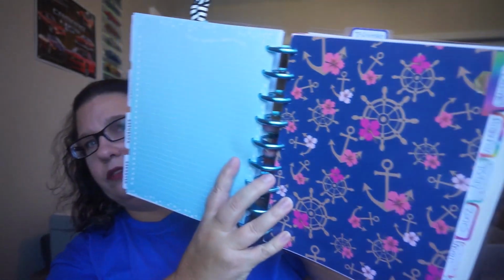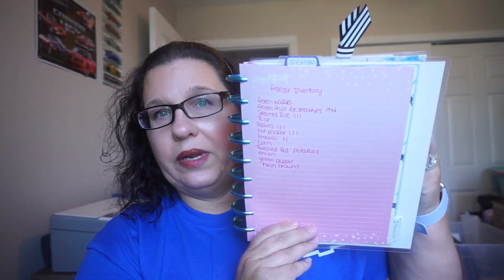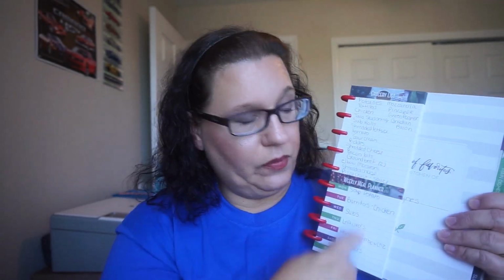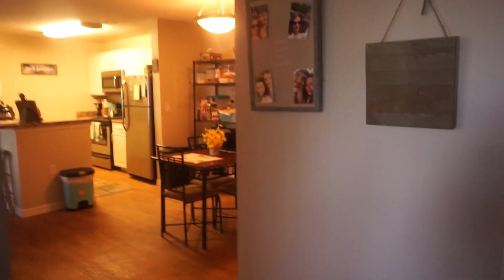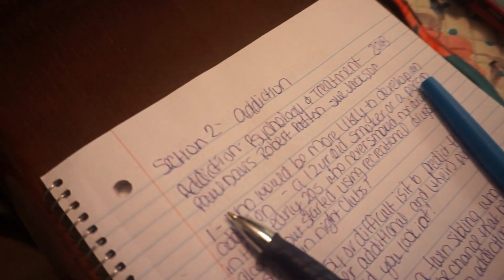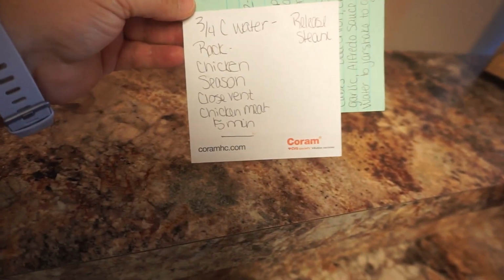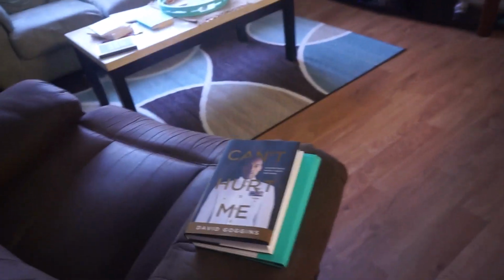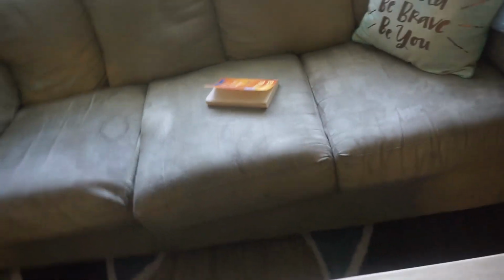FlyLady Baby Steps Day 27// Menu Planning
Welcome to day 27 of the FlyLady 31 baby steps! Today we are talking about menu planning. If you currently menu plan, then you know the value in terms of grocery budget as well as making the week go smoother when you have a plan. If not, here are so easy tips and ideas that  you can use to incorporate menu planning into your routines.

If you would like to see what my Happy Planner Recipe Planner looks like